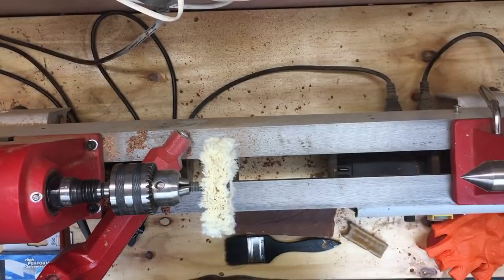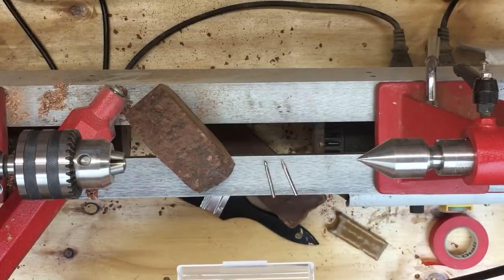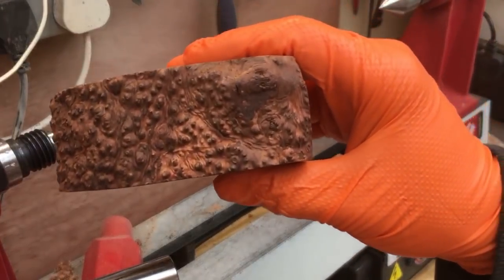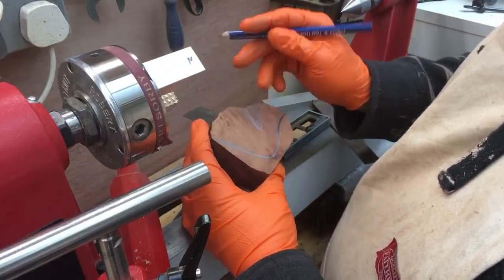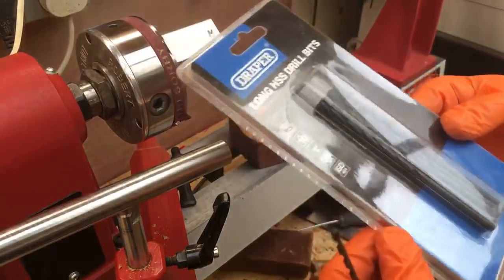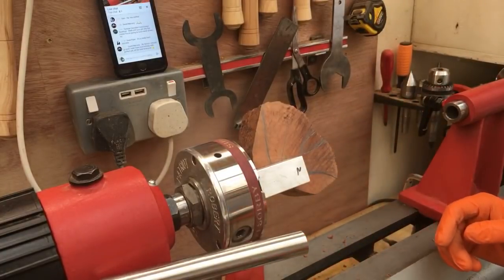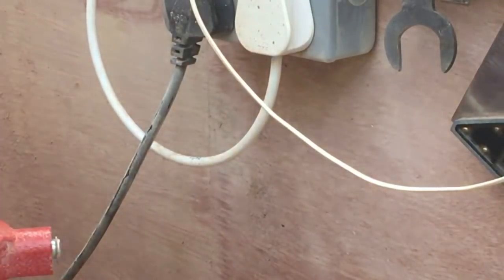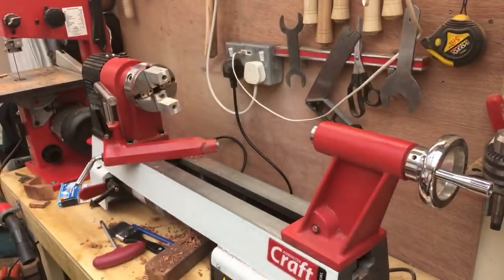Making a smoking pipe